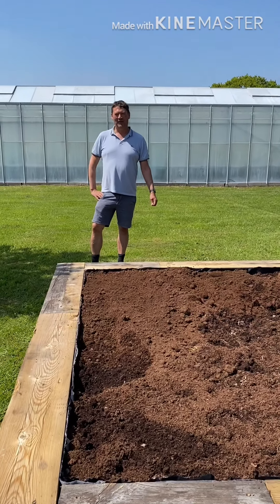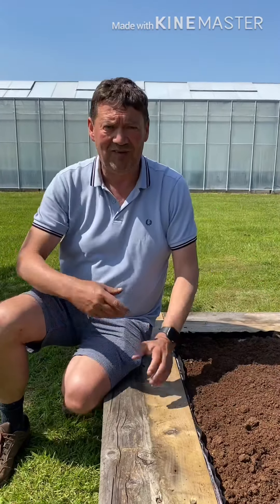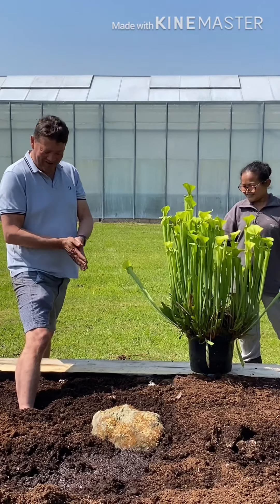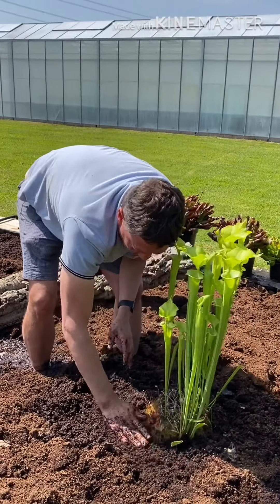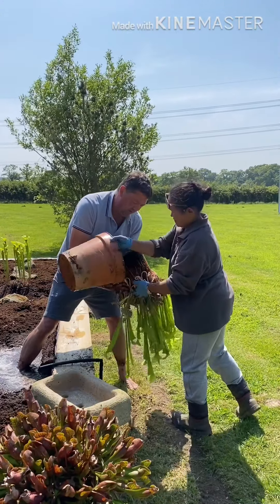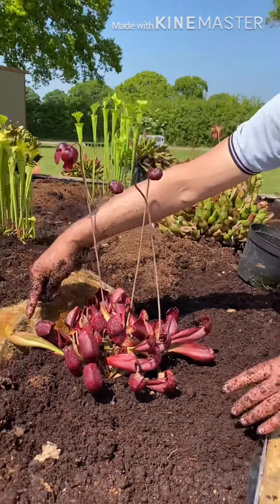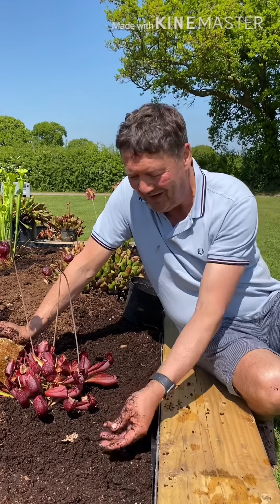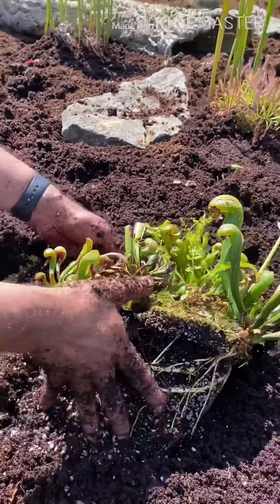Sarracenia bog garden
Construction and planting of Sarracenia bog garden on the nursery